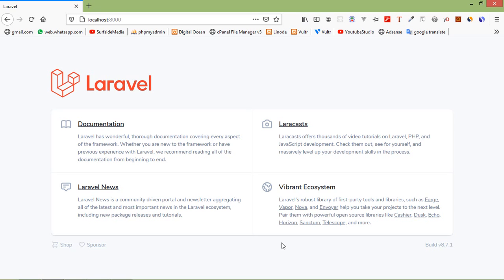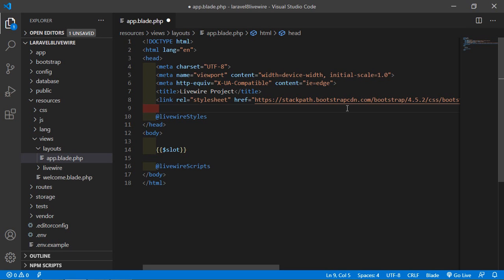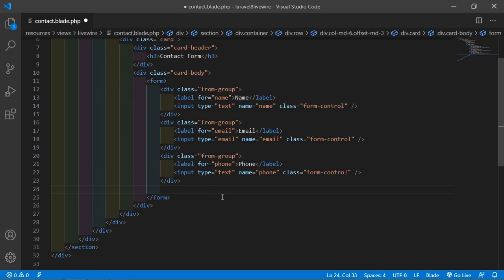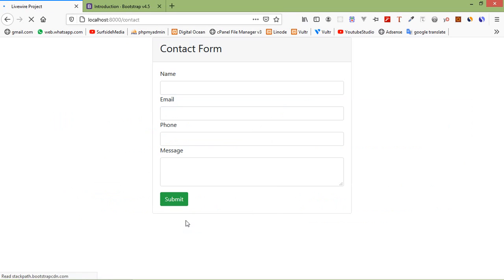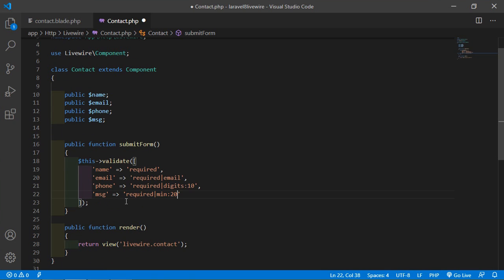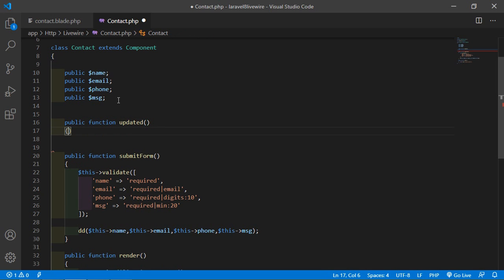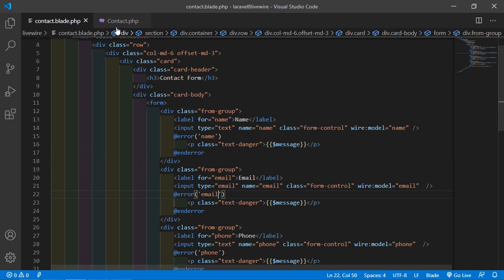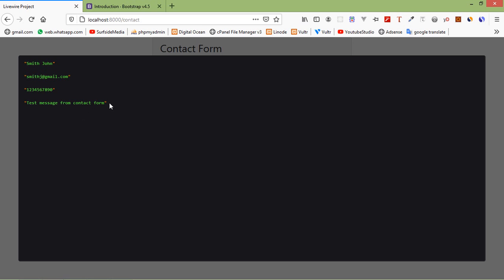Laravel 8 Tutorial - Livewire Form Validation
In this video I will talk about Livewire Form Validation

TOPIC DISCUSSED:

Livewire Form Validation
Name Validation
Email Validation
Phone Validation
Display Error Message
Client Side Validation
Server Side Validation

Your Queries -

1.How to validate livewire form?
2.How to validate name in livewire?
3.How to validate email in livewire?
4.How to validate phone in livewire?
5.How to show validation error message in livewire?
6.How to validate livewire form at client side?
7.How to validate livewire form on server side?